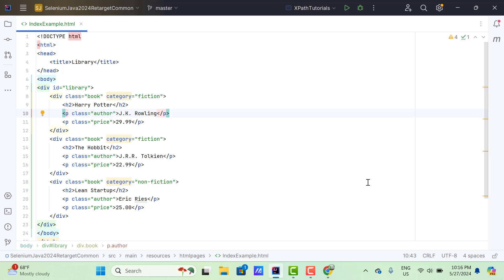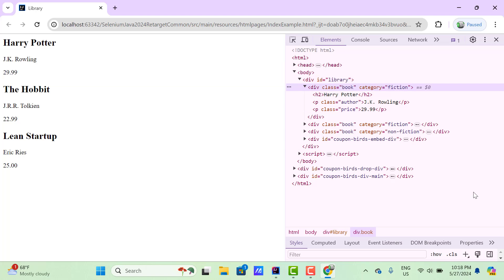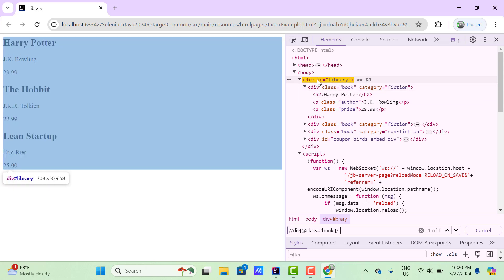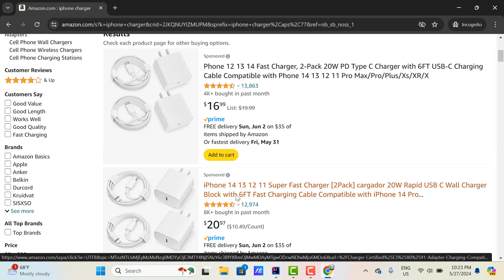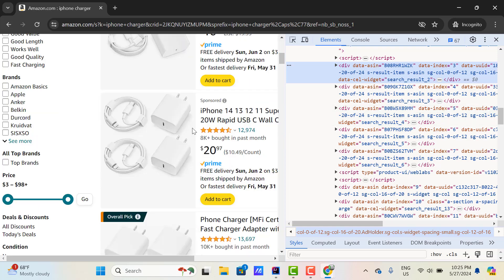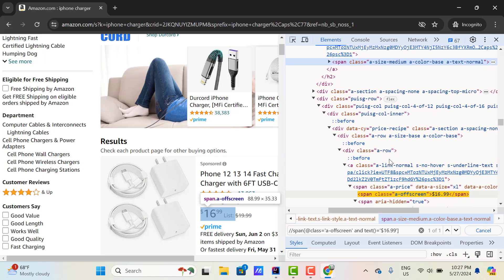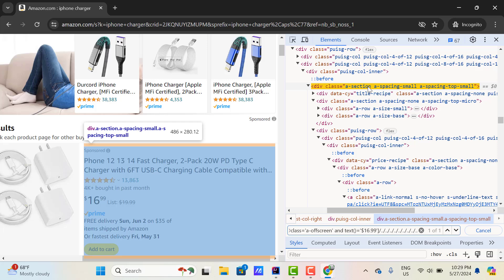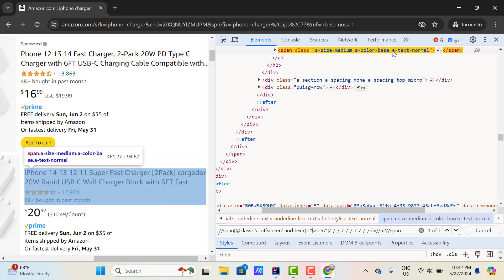#34. Forward & Backward Traversing XPath | Independent - Dependent XPath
XPath allows us to navigate or traverse in forward and backward directions to locate element. I have covered the same concept in this video.